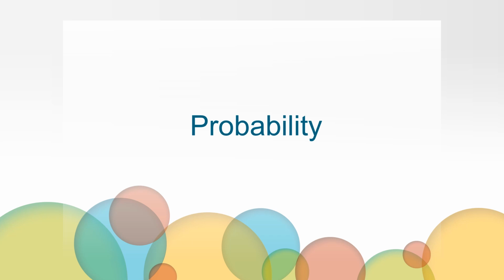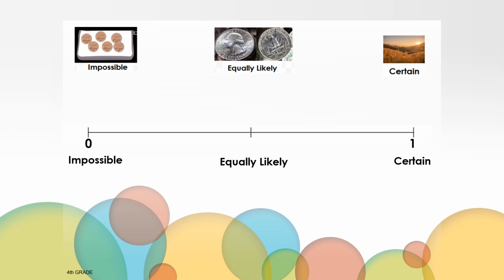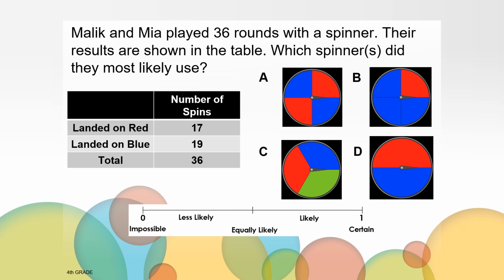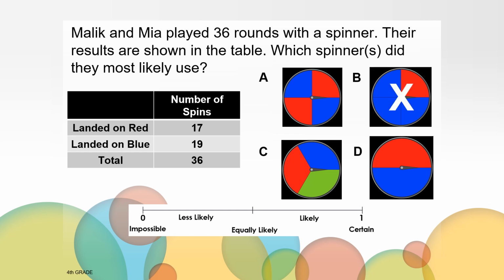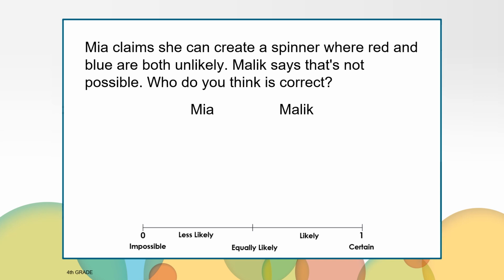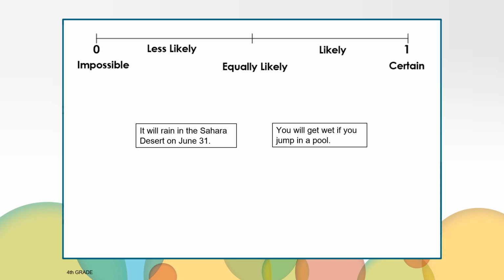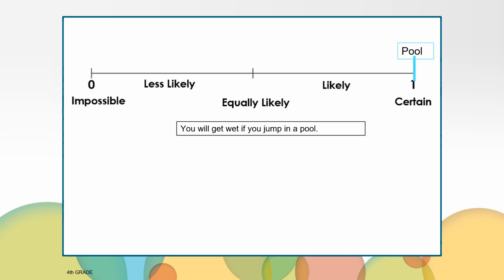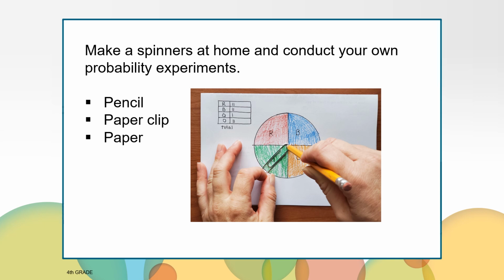Probability - Math, Grade 4, Unit 9, Video 1